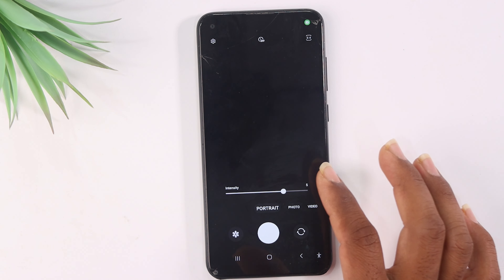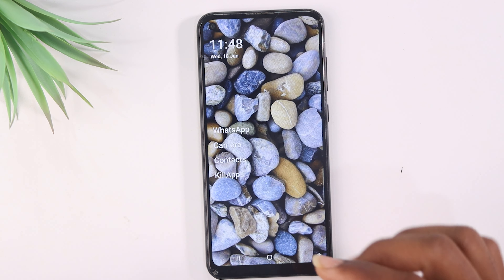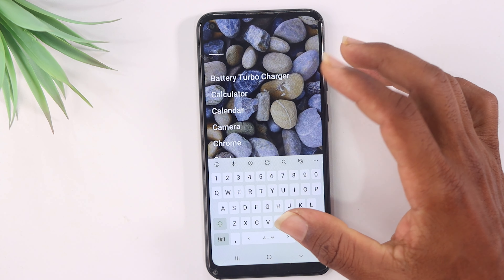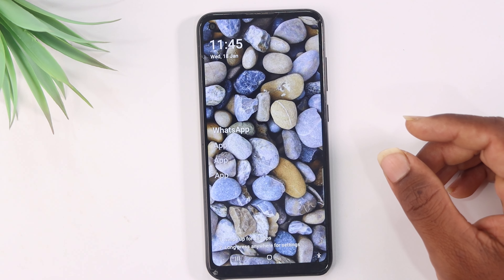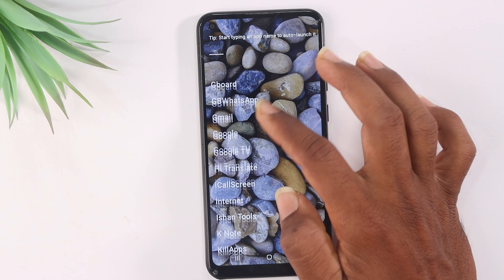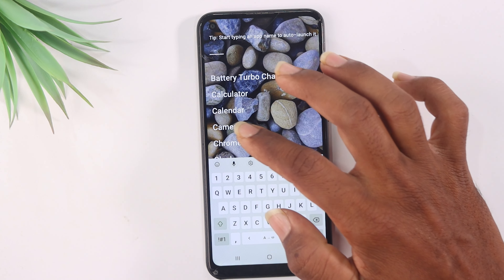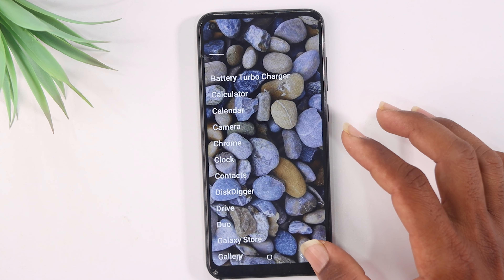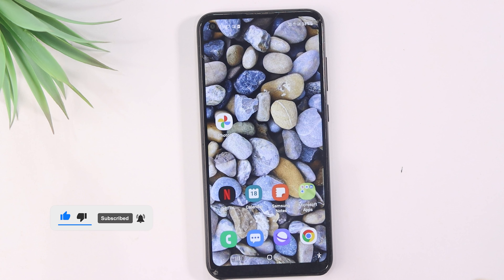మీకు నచ్చిన Applications Shortcut తో Mobile ని different చేయండిలా | Telugu tech pro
Topics Covered :
 - What is a launcher?
 - Which is the best free launcher?
 - Which is best launcher app?
 - How do I download launcher for Android?
 - How do I open launcher?
 - Why do I need a launcher?